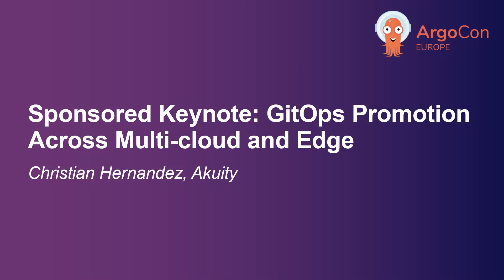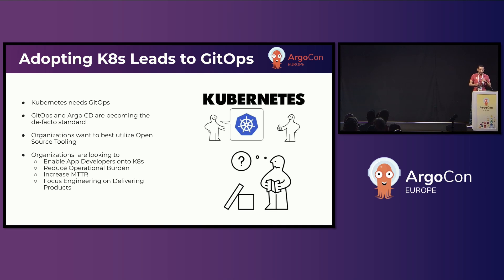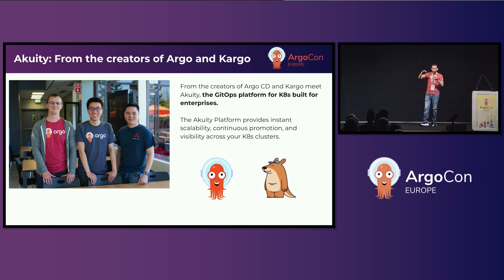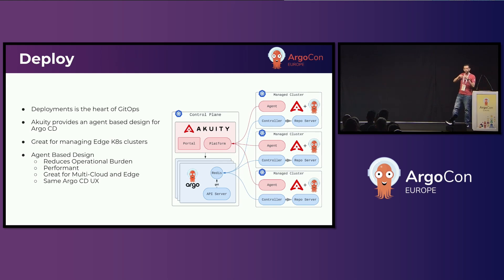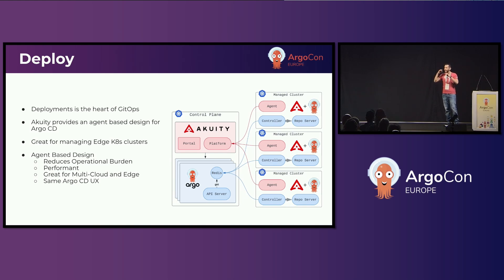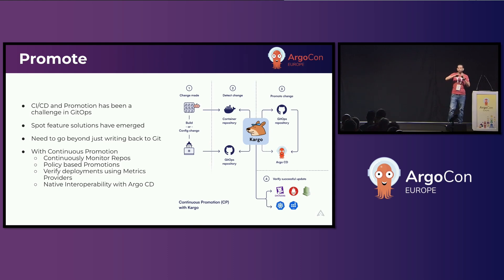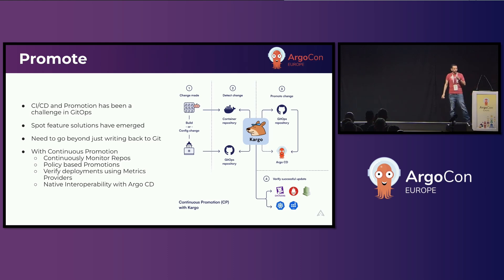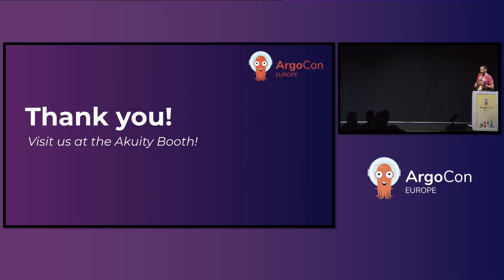Sponsored Keynote: GitOps Promotion Across Multi-cloud and Edge - Christian Hernandez, Akuity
Don't miss out! Join us at our next Flagship Conference: KubeCon + CloudNativeCon events in Hong Kong, China (June 10-11); Tokyo, Japan (June 16-17); Hyderabad, India (August 6-7); Atlanta, US (November 10-13). Connect with our current graduated, incubating, and sandbox projects as the community gathers to further the education and advancement of cloud native computing.

In this session we present best practices around advanced cloud-native application delivery and different GitOps promotion strategies across multi-cloud and edge. Whether you are a Platform Engineer, an Application Developer, or DevOps, this session will share the insights gained from the co-creators of the Argo project.